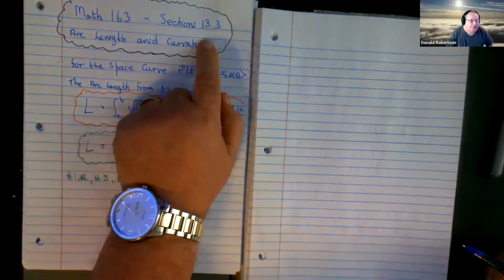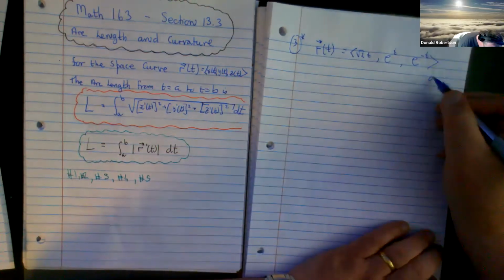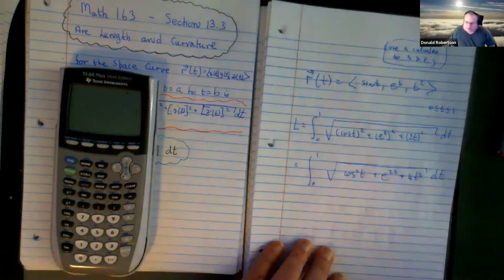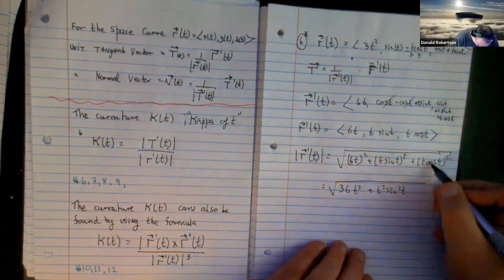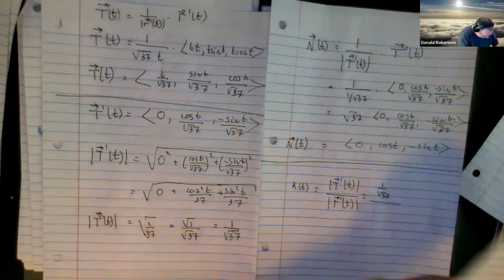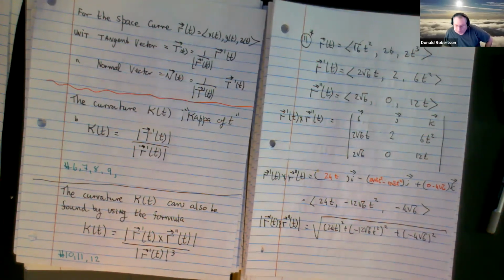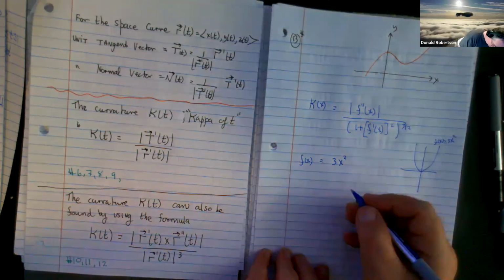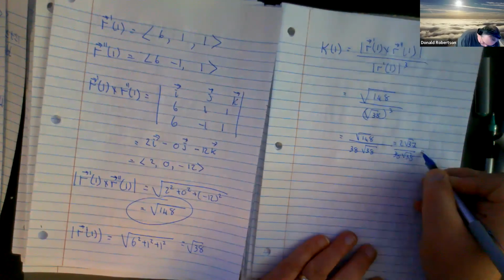Math 163 Thur 26th May Chapter 13 3 Arc Length and Curvature